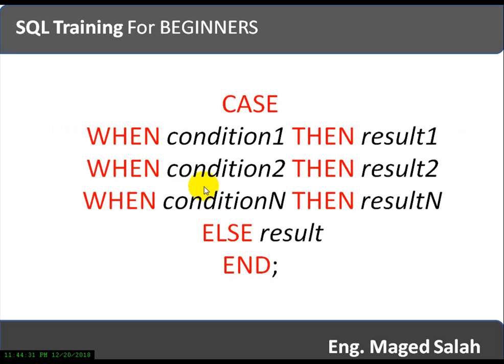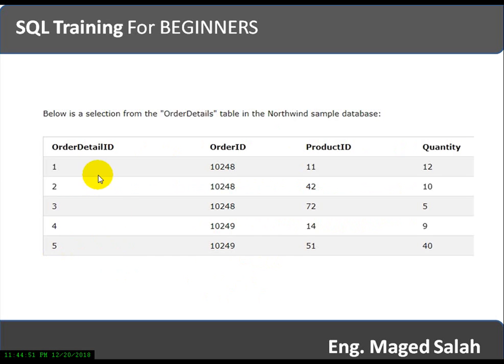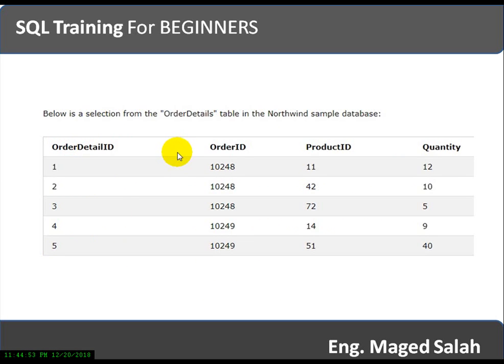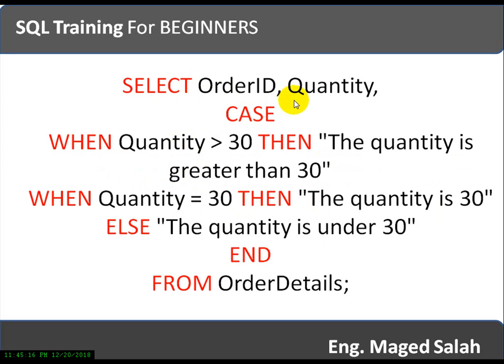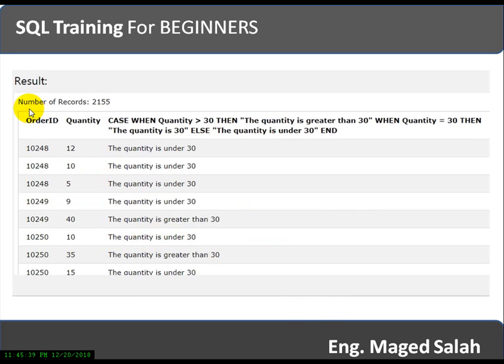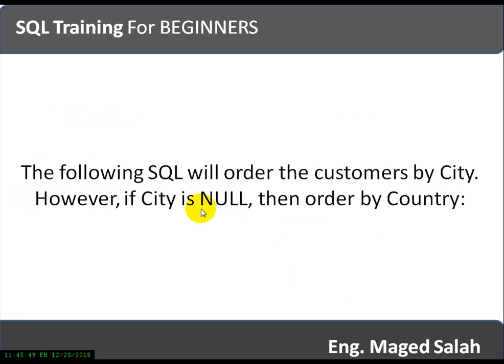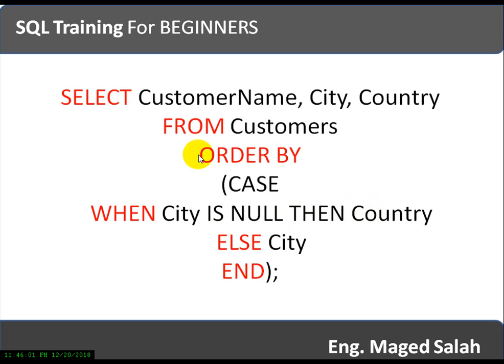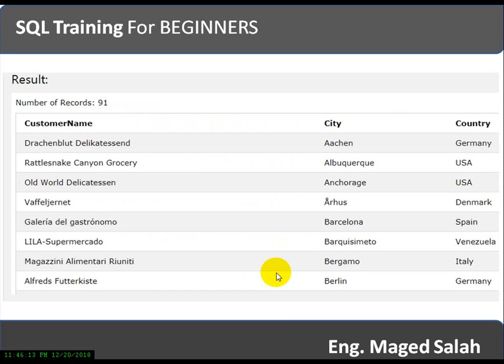SQL Training For BEGINNERS Lesson33 SQL CASE Statement